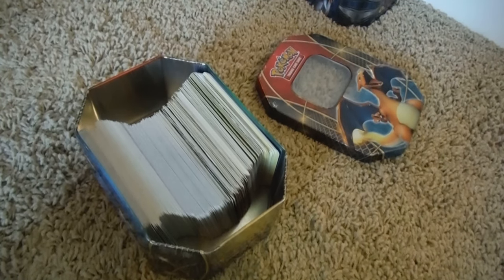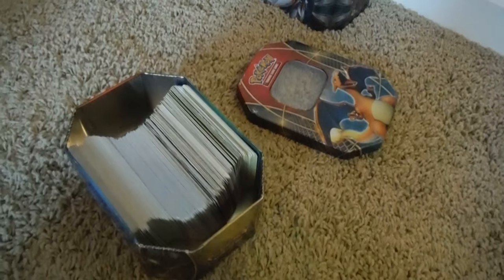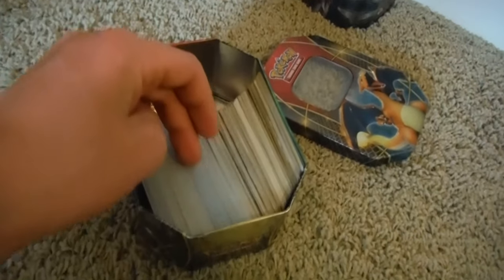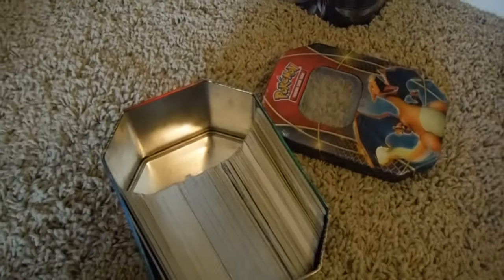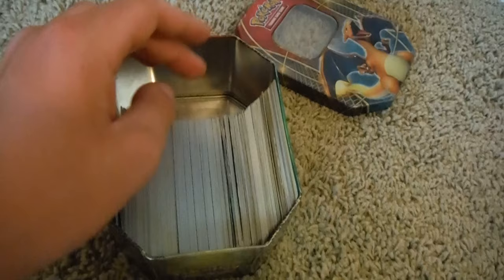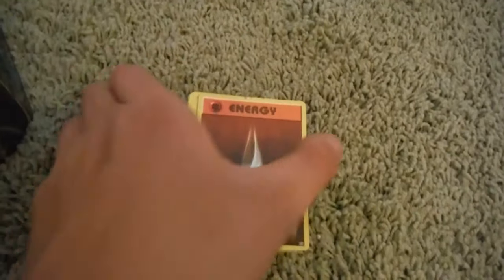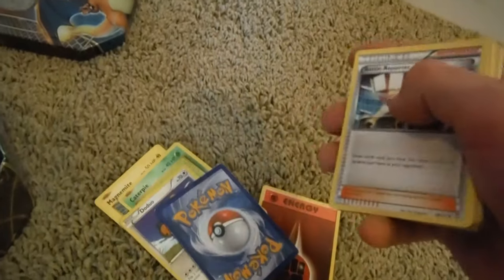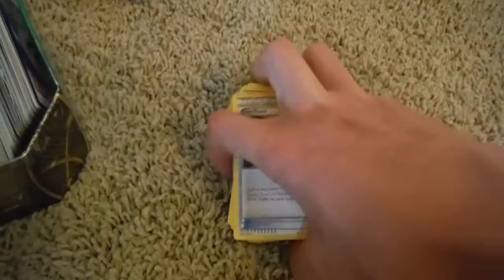Pokemon Sorting tips episode 2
A second sorting tips video, this deals with what cards you should trade out.